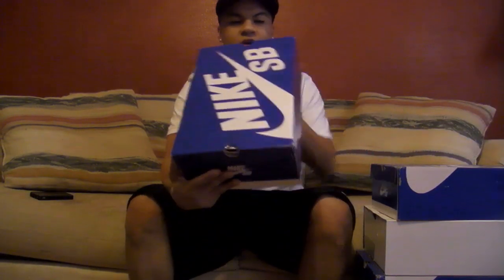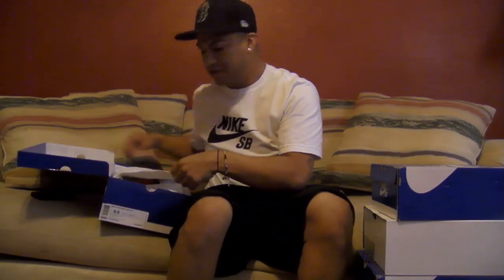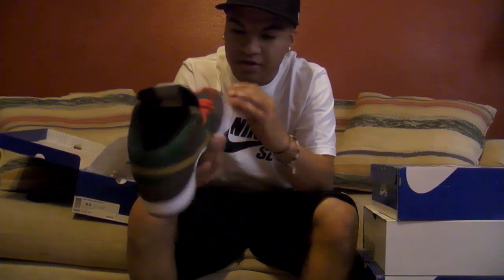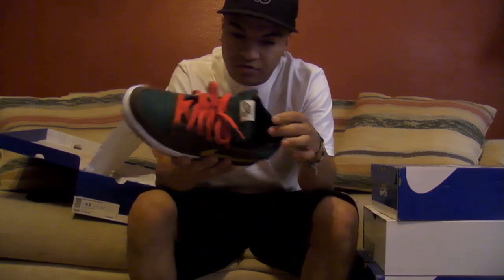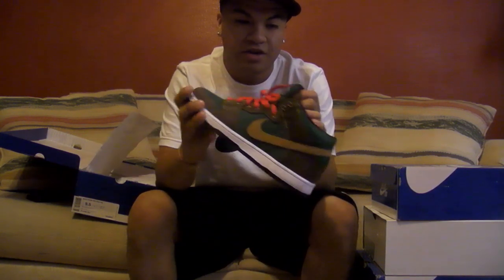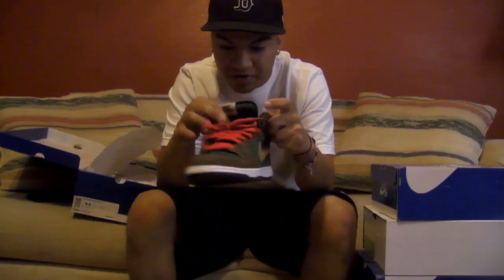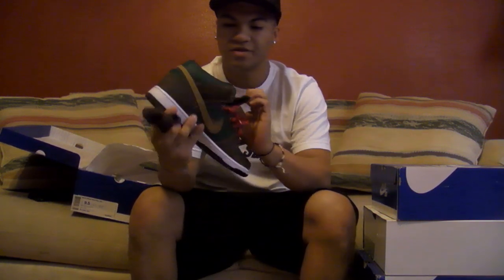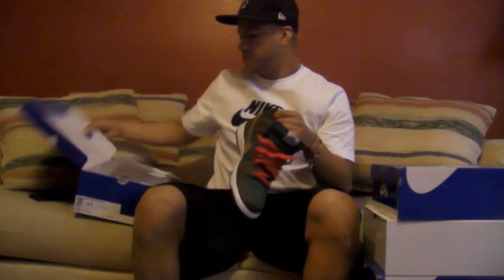Nike SB Patagonia Mid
Patagonia 2011 december realese  Dope shoe...